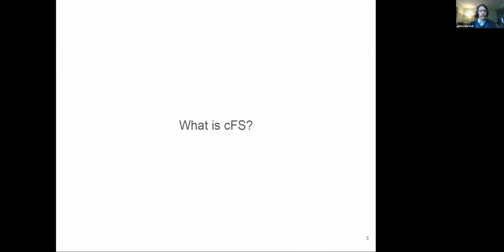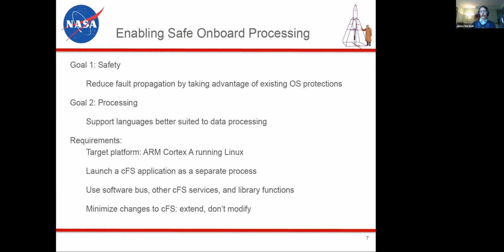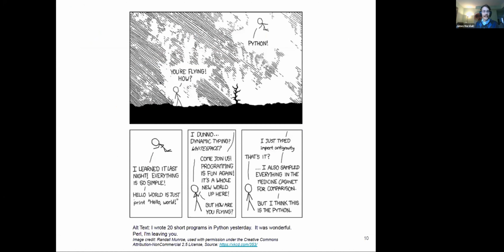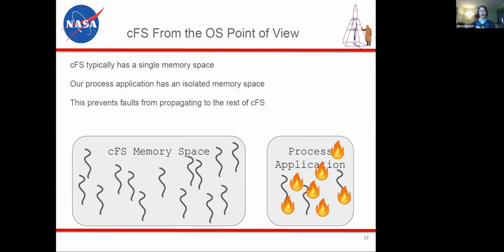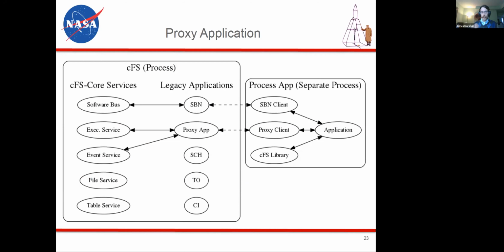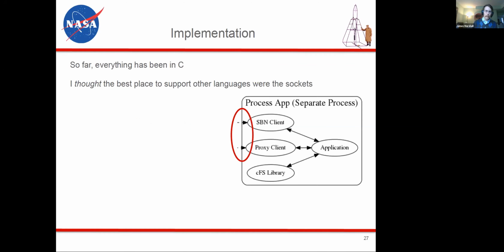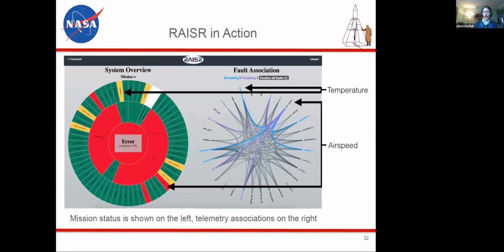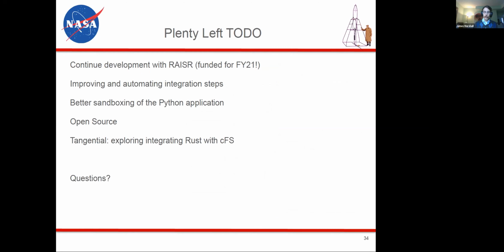FSW 2021: Multiple Process Support in cFS: Enabling Safe On-Board Processing - James Marshall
James Marshall (NASA GSFC) presents "Multiple Process Support in cFS: Enabling Safe On-Board Processing" at the 2021 Flight Software Workshop, hosted virtually by the Johns Hopkins University Applied Physics Laboratory (JHU/APL).

ABOUT FSW-2021